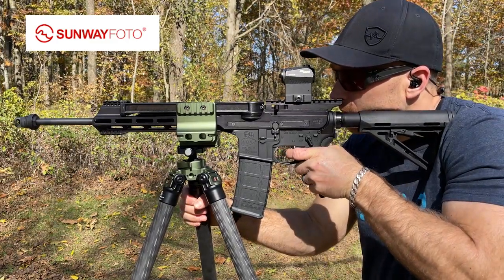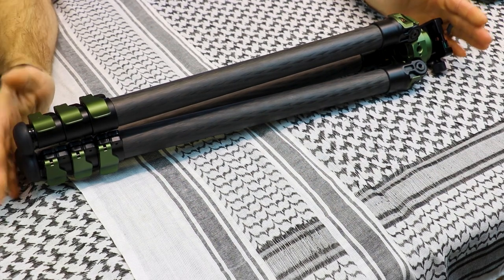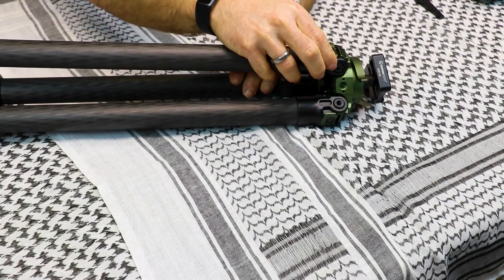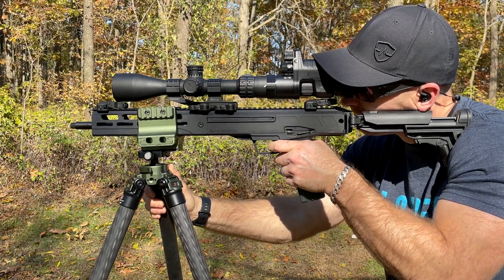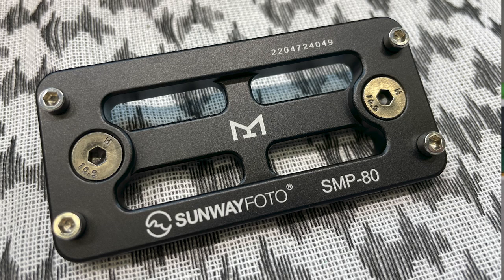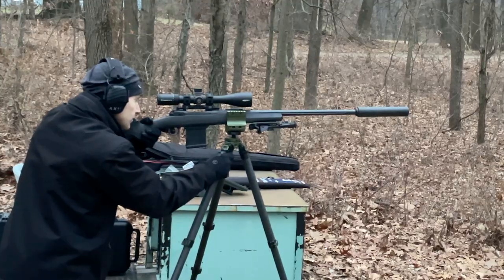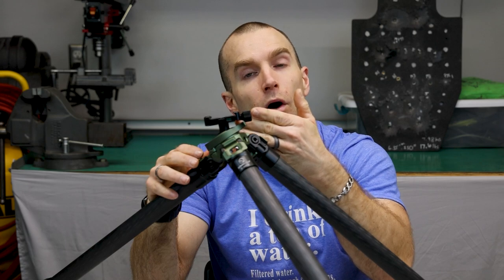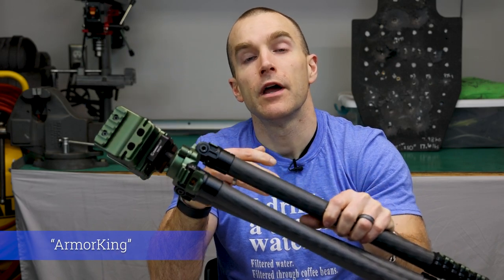SunwayFoto TL-3240CS Hunting Tripod